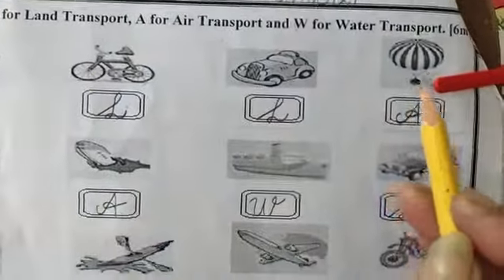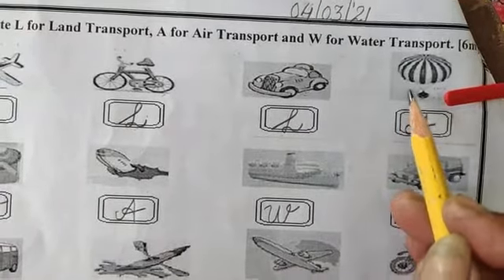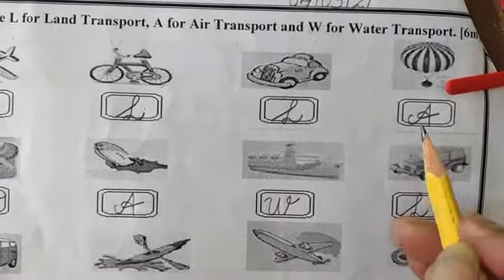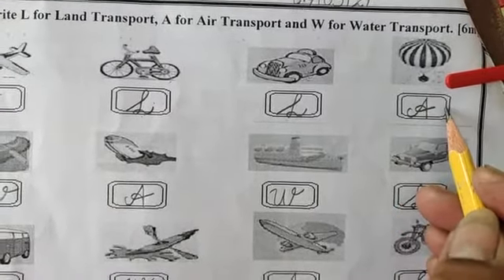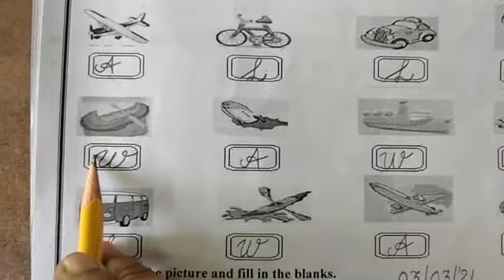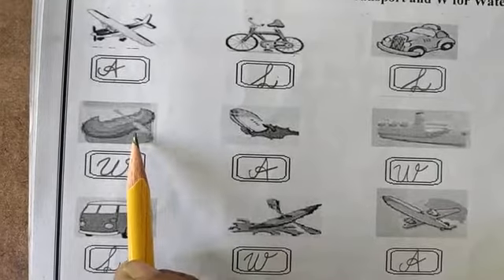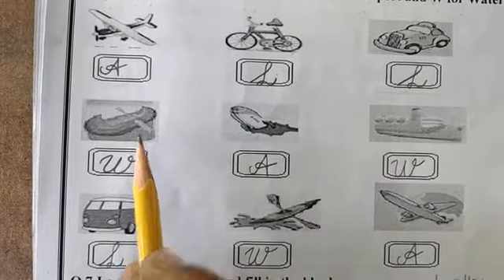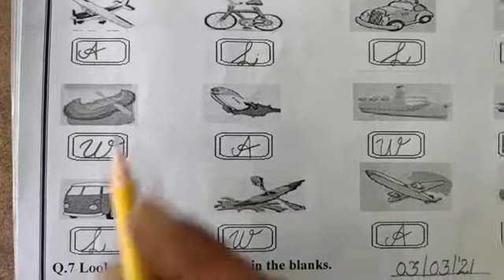Sr.kg,,,,For written Exam(Q.- 6 Identify Land , Air and Water transport),,,,Sub.- EVS